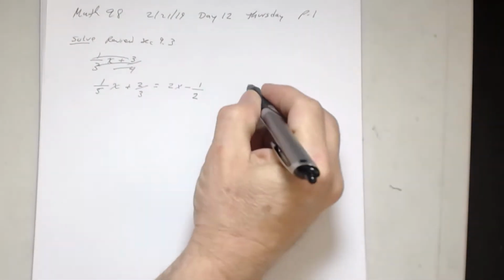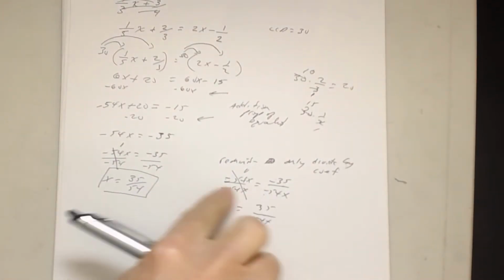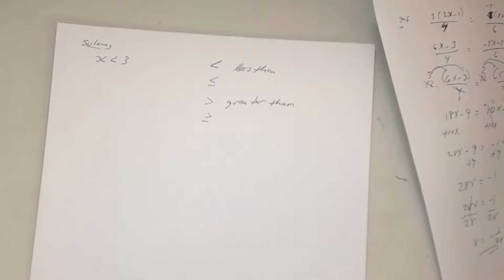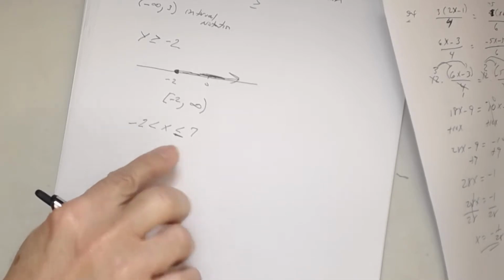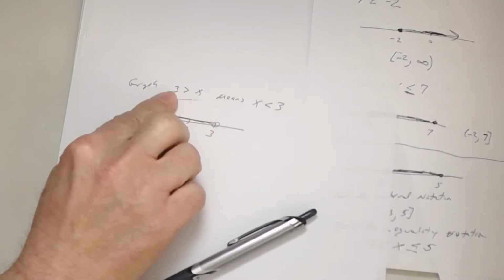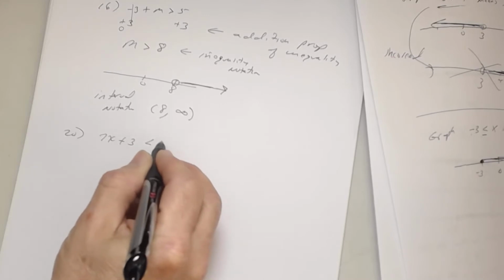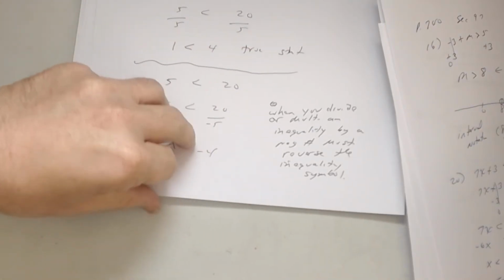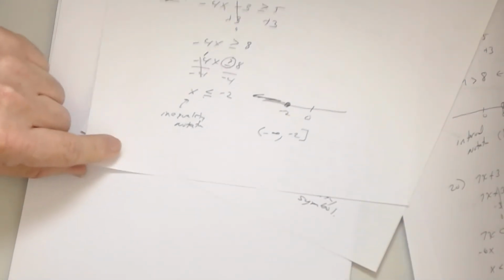98 D12 2 21 19